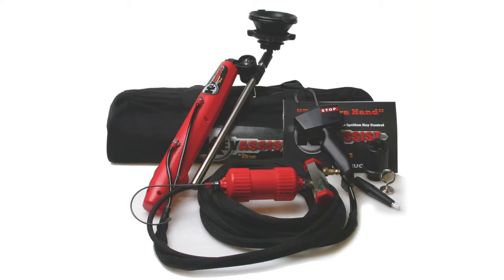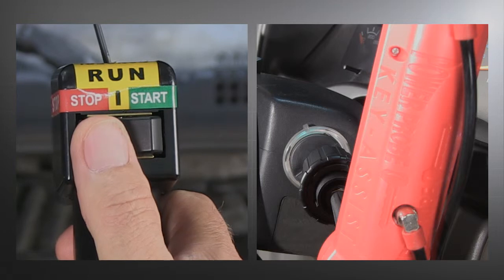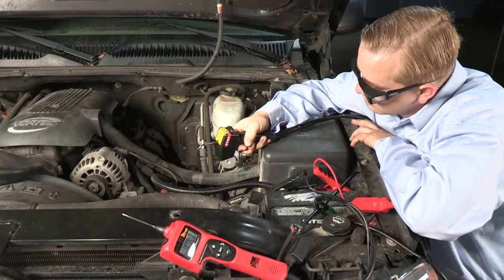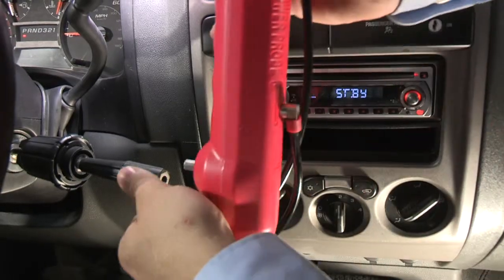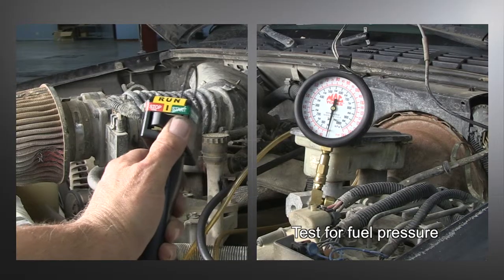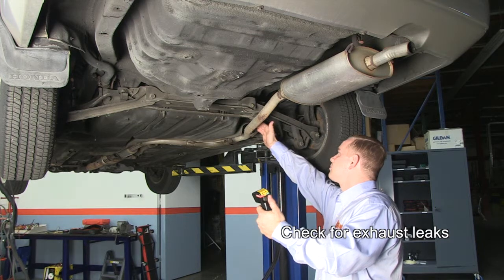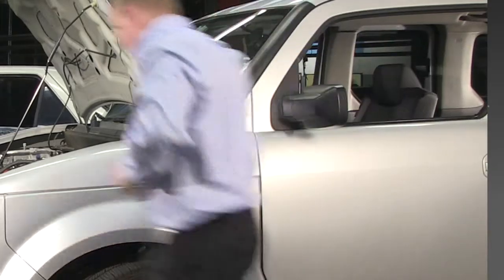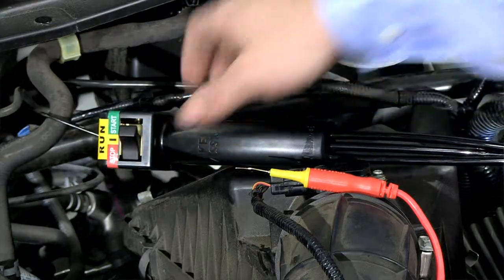Key Assist—REMOTE Key Ignition Turning Mechanism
The Key Assist is a pneumatic, remote controlled, ignition key turning mechanism, that allows technicians to start, crank, bump and turn off the ignition remotely without an assistant.